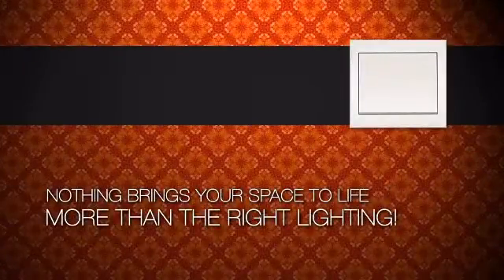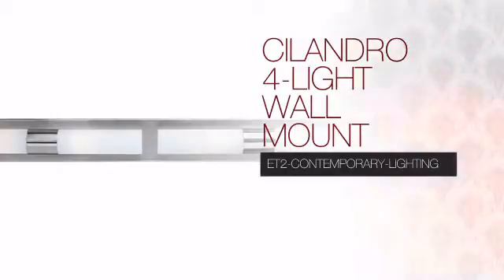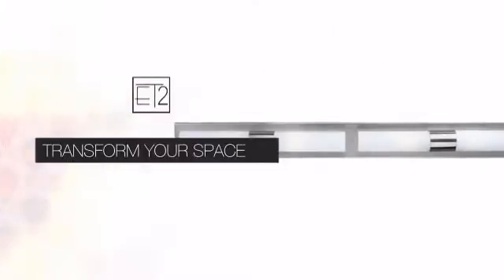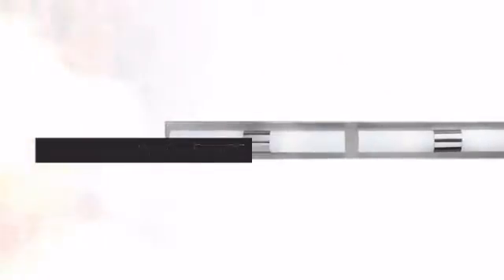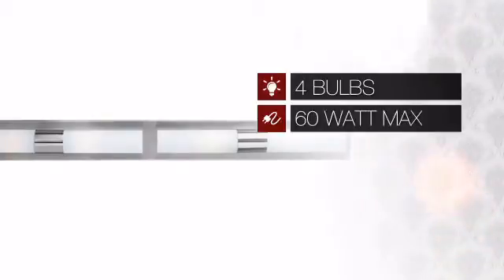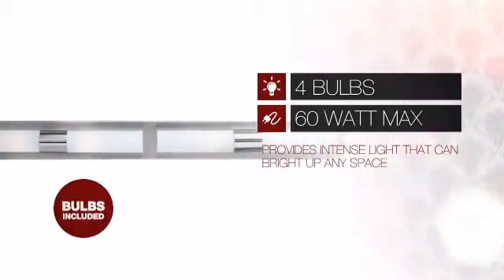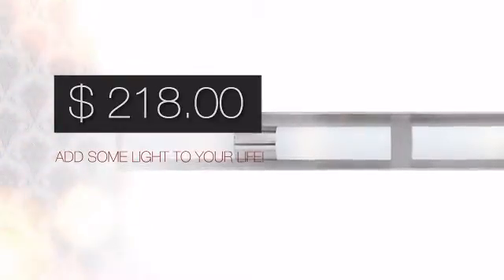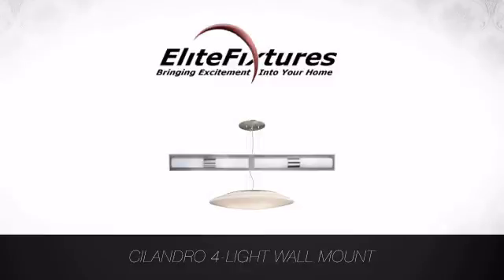Cilandro 4-Light Wall Mount - elitefixtures.com